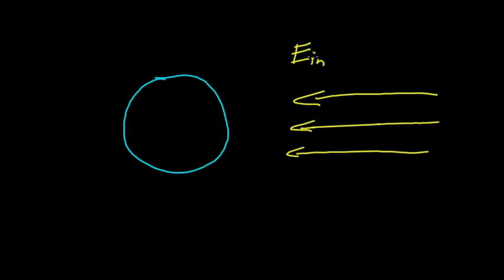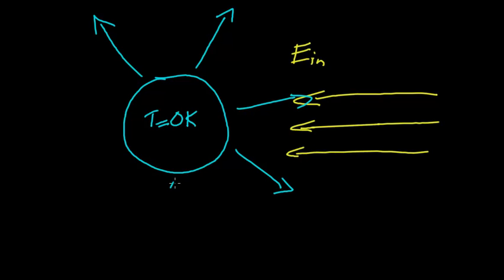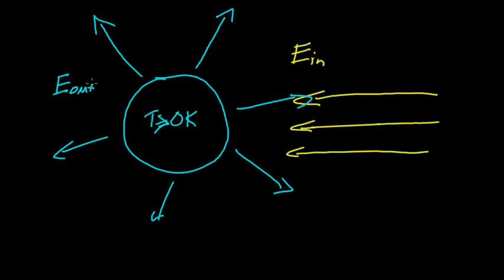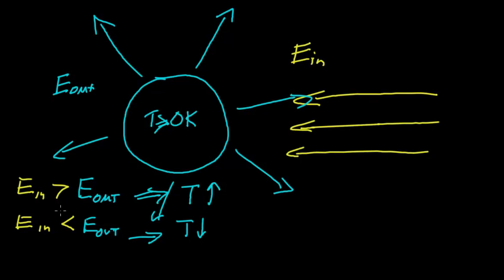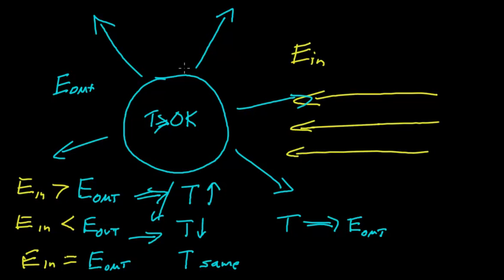Energy Balance Part 1 - Introductory Concepts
This is part 1 of a tutorial on the concept of energy balance for planetary systems.